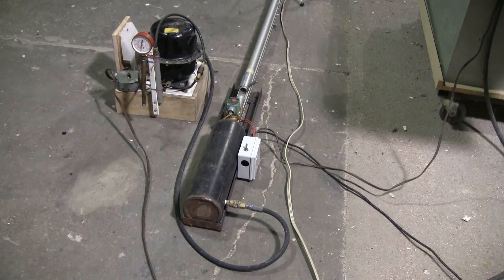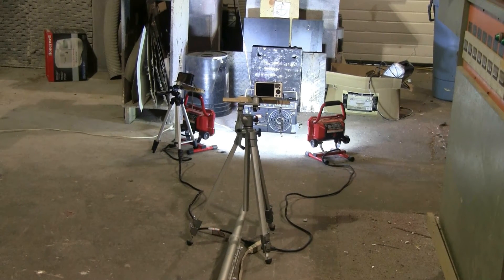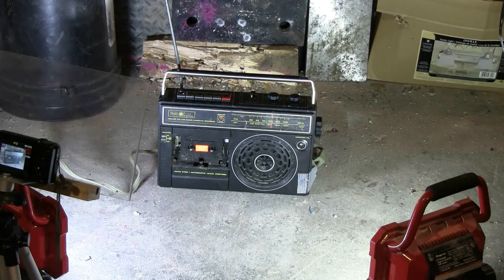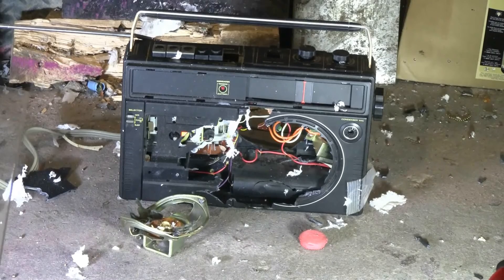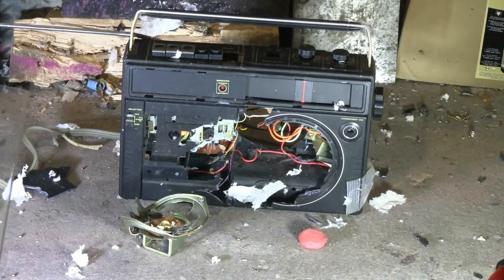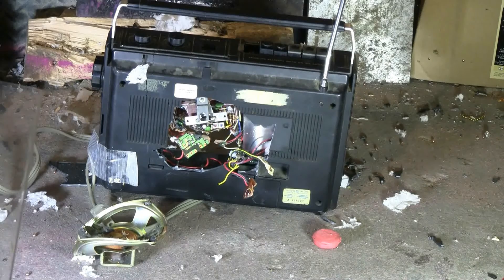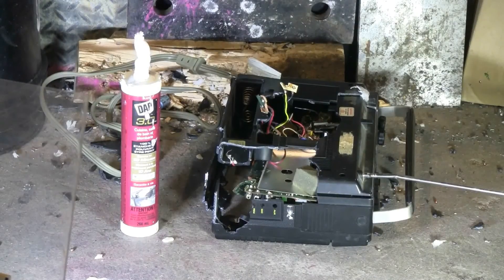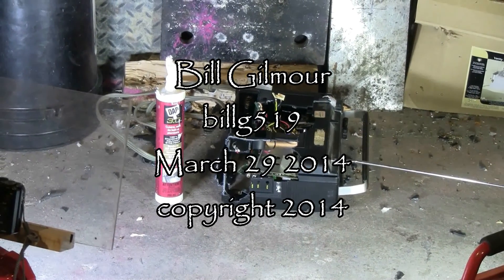Air Cannon #114 - Radio Shot With BBs Ball Chain And A Caulking Tube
I got a small radio as junk from work. It would still receive a few stations so it was shot while plugged in and running. A solenoid valve air cannon was used along with a 25 mm barrel and a 50 mm barrel. Ammo for the first shot was a mixture of ball chain and .177 steel BBs. For the second shot an empty caulking tube was fired. Slow motion was recorded at 240 and 480 frames/sec. The white shredded mess blowing around is the base wadding for the shot, three squares of toilet paper.